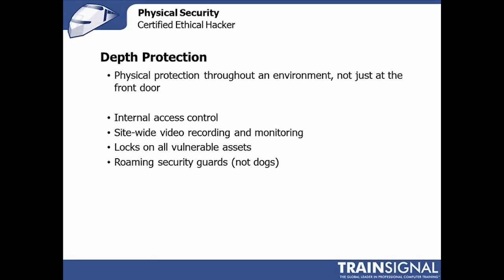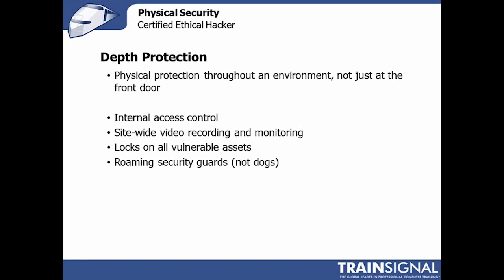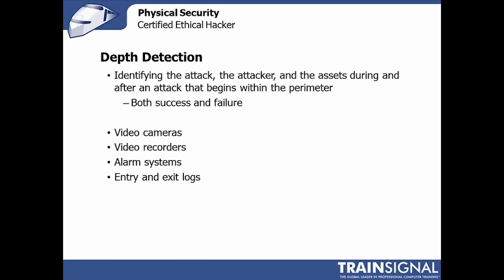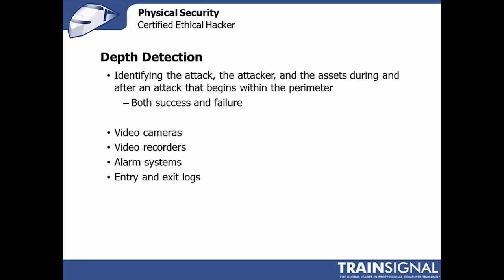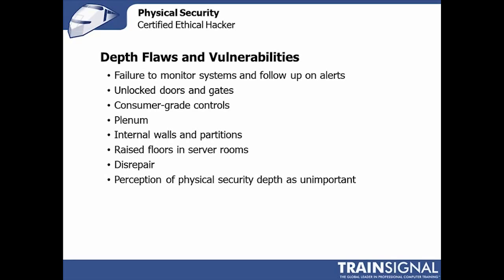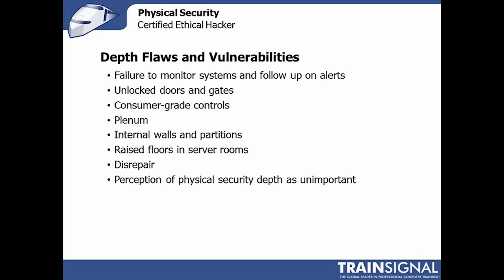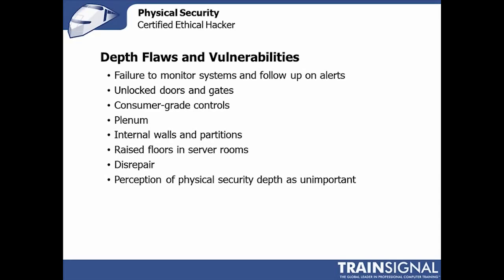69 Ethical Hacking - Depth Protection Detection Vulnerabilities